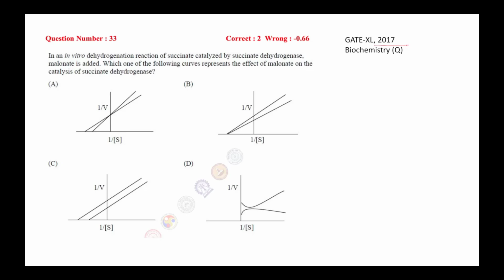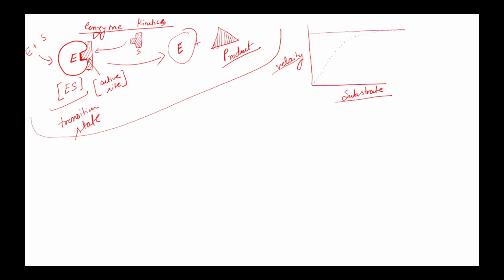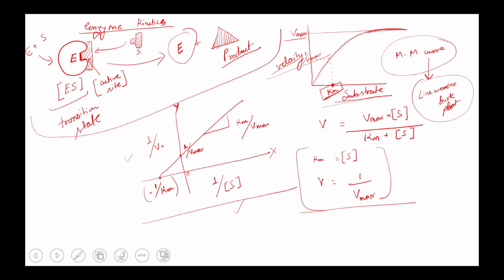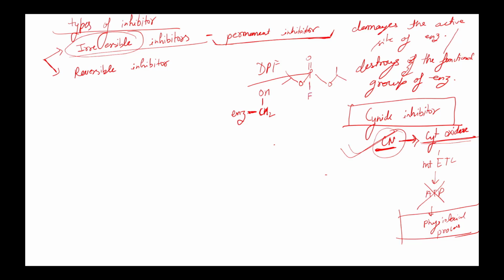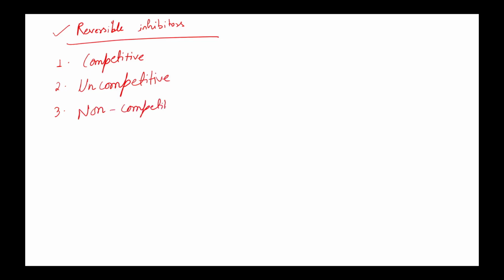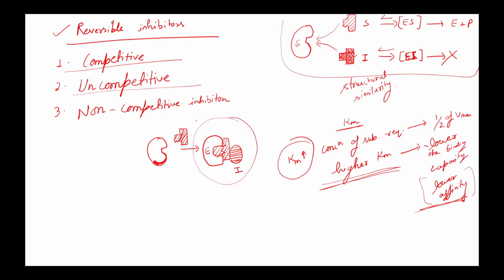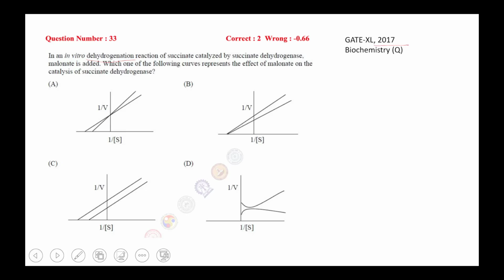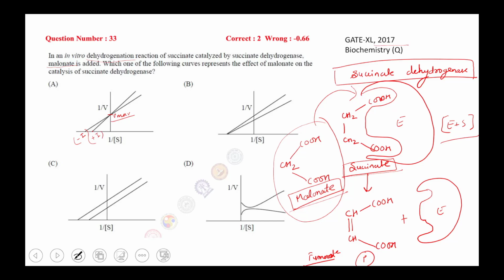Q33 XL-Q 2017